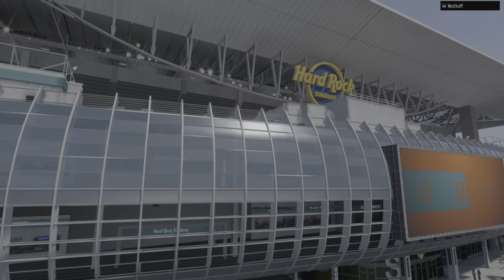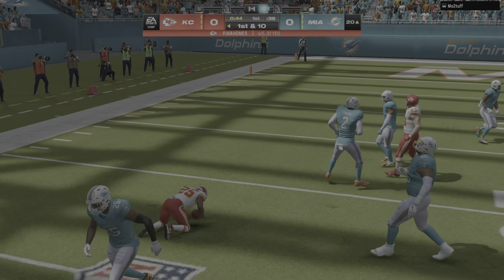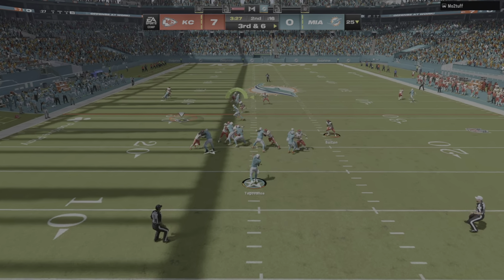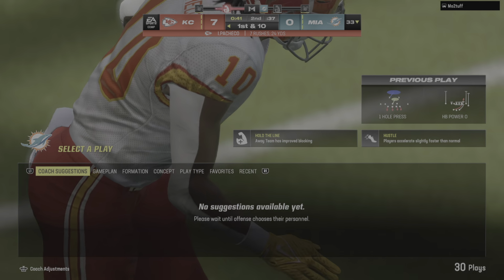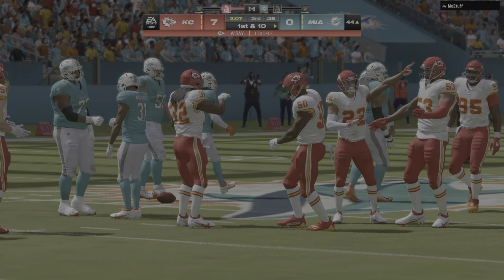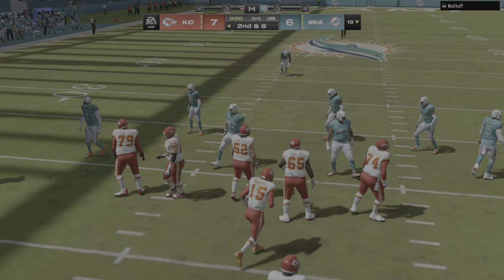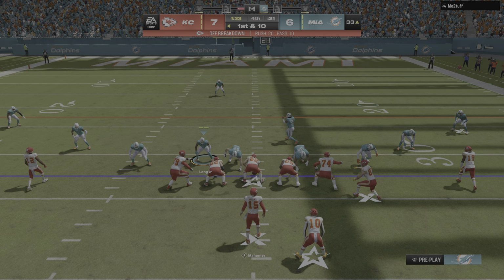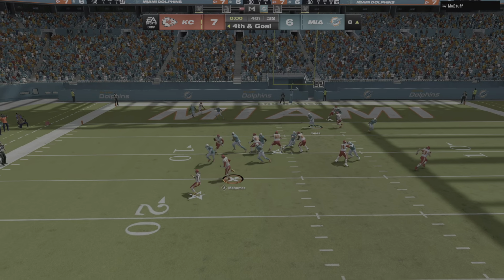Chiefs VS The 🐬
Madden NFL 24 Gameplay